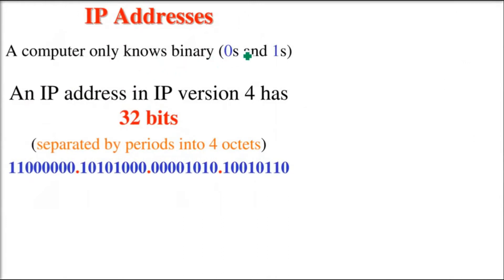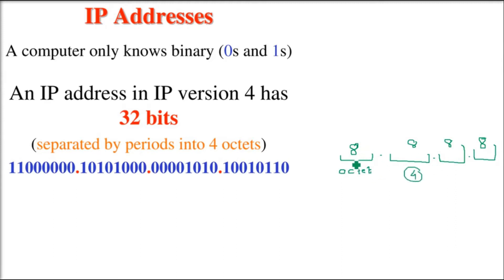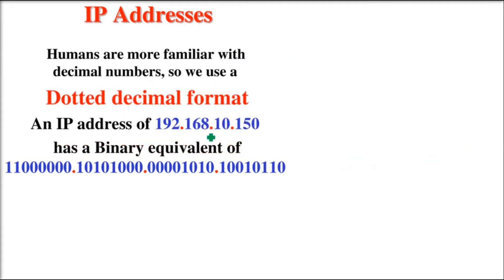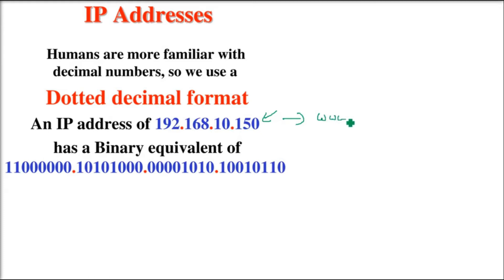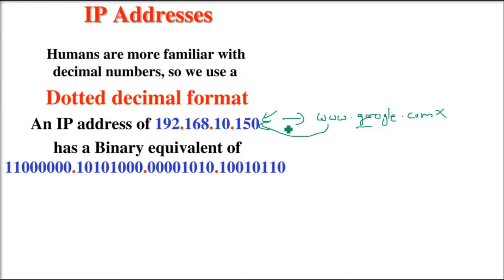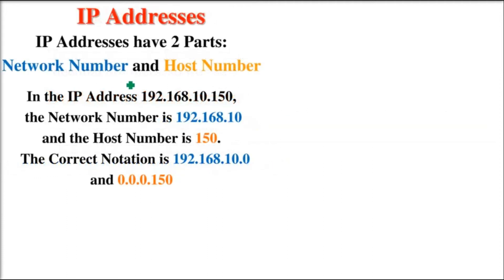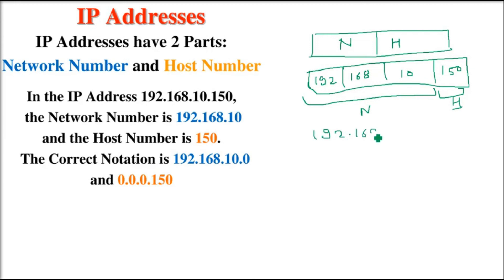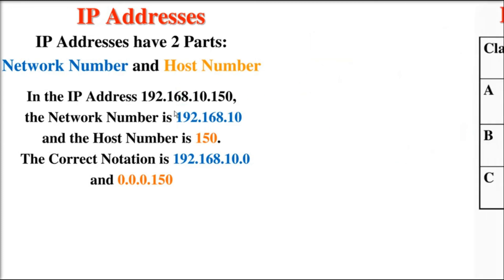IP Addresses Network and Host